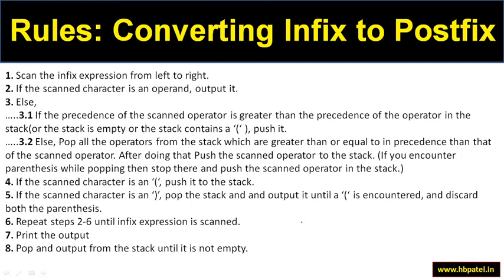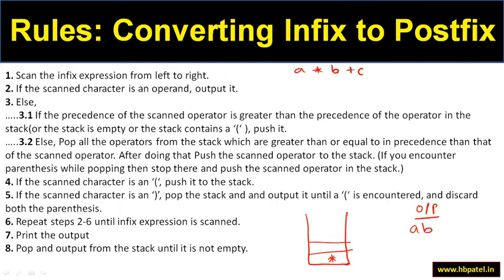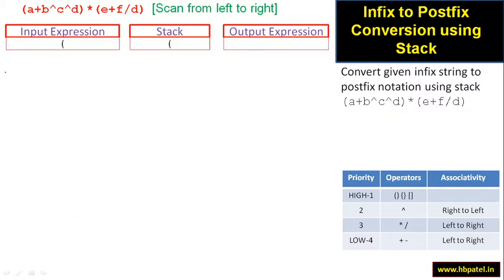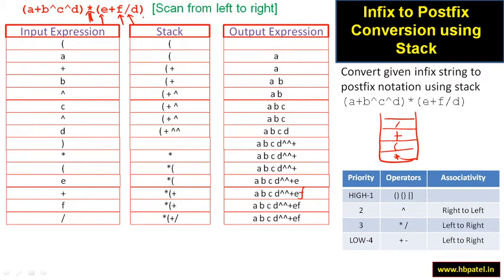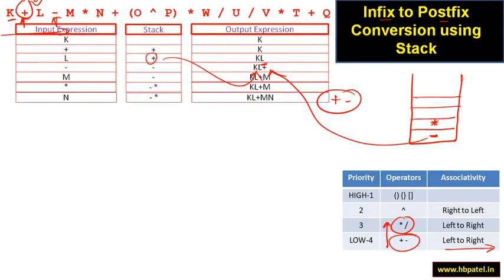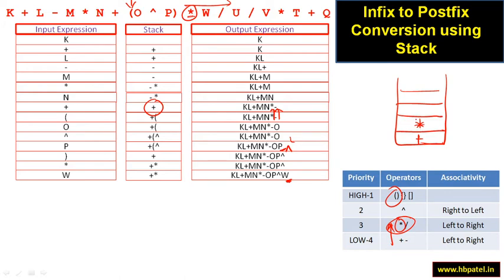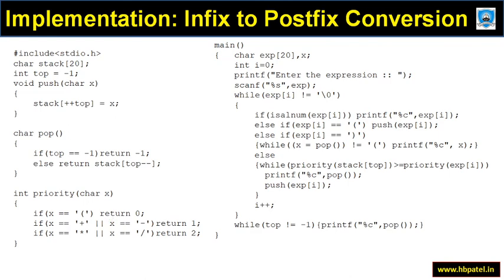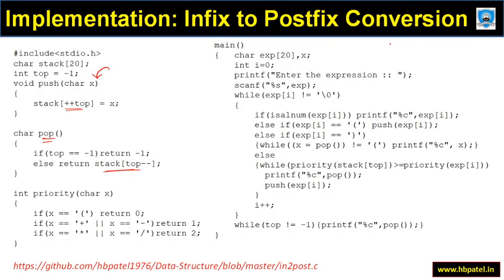Reverse Polish Notation (Infix to Postfix conversion)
Data Structure
Algorithms
Insertion
Deletion
Traversal
Types of Data structures
primitive
non-primitive
Sparse Matrix
Stack
Recursion
Tower of Hanoi
Queue
Circular Queue
Priority Queue
Priority Queue
Double Ended Queue
Linked List
LIFO
FIFO
FCFS
Tree
Graph
Preorder
Postorder
Inorder
balanced tree
AVL trees
2-3 trees
Height Balanced
Weight Balance
B-tree
Breadth First Search
BFS
Depth First Search
DFS
Spanning Trees
Shortest path
Minimal spanning tree
Sorting
Searching
Insertion Sort
Bubble sort
Selection sort
Quick Sort
Merge Sort
Heap Sort
Linear Search
Binary Search
Hashing
Symbol table
Hashing Functions
Collision-Resolution Technique
File Structures
records
files
Sequential
Indexed
Relative
RandomFile
Indexing
Multi-Key file organization
access methods